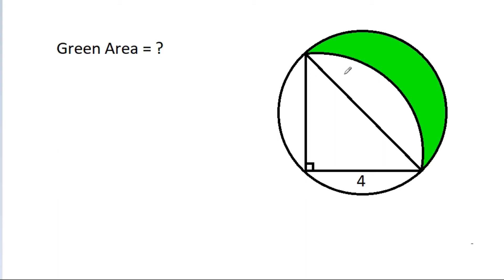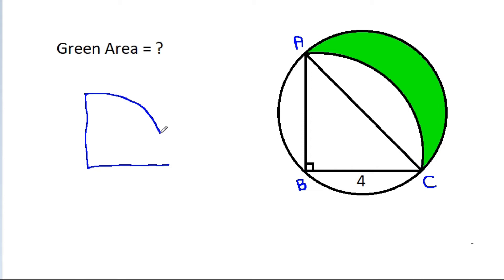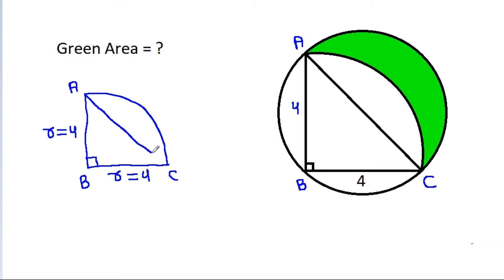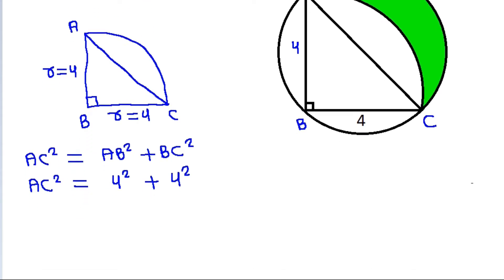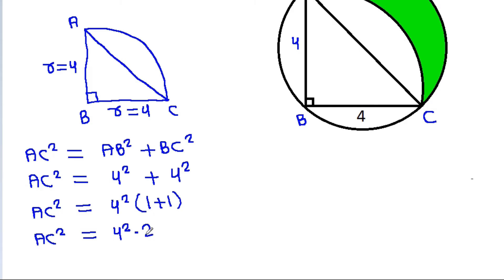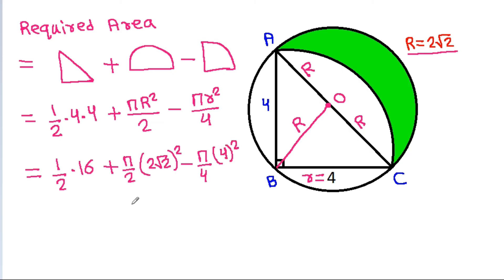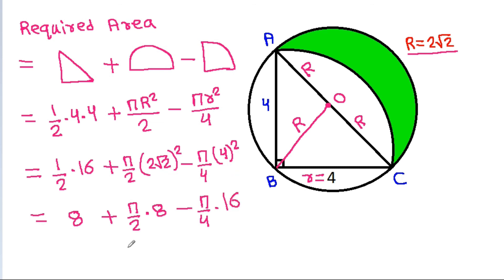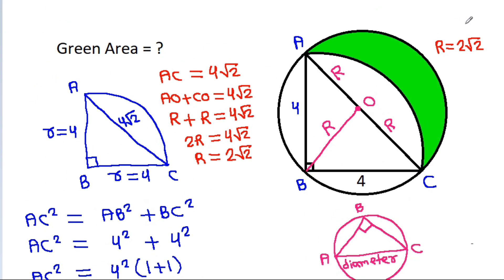An Amazing Geometry Problem | Calculate Area of the Green Shaded Region | Important Skills Explained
Mr. Gnome
Sambasivam Sathyamoorthy
ஆத்தங்கரை சண்முகம்
Εκπαιδευτήρια Καντά
AR Knowledge
堤修一